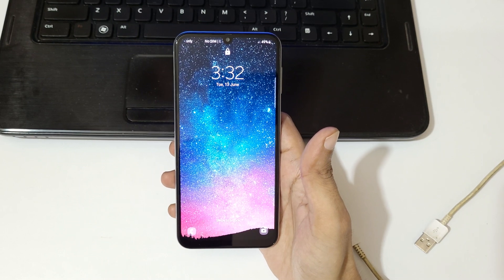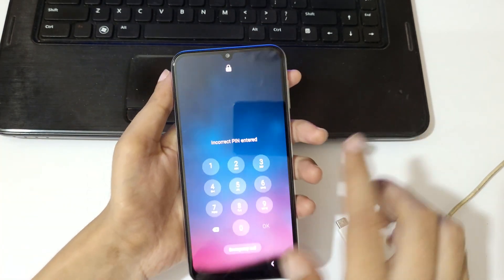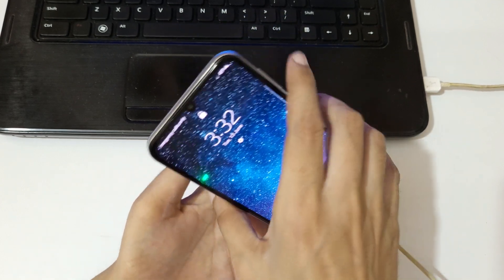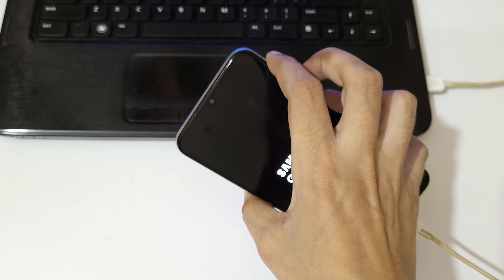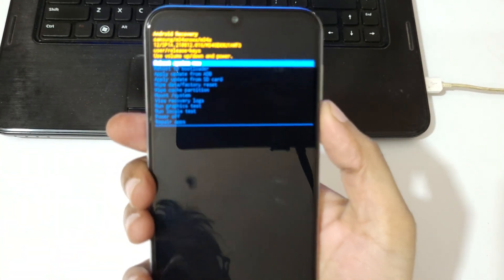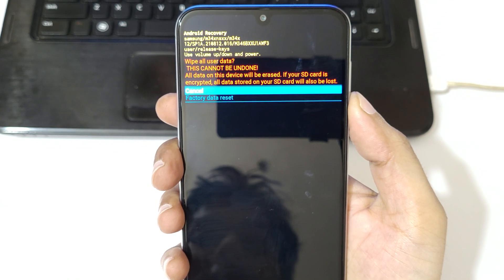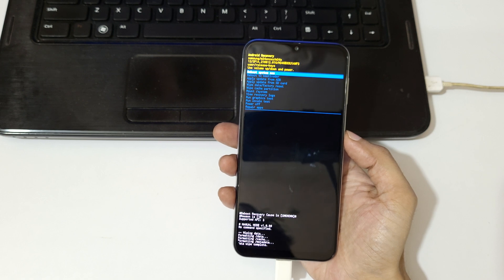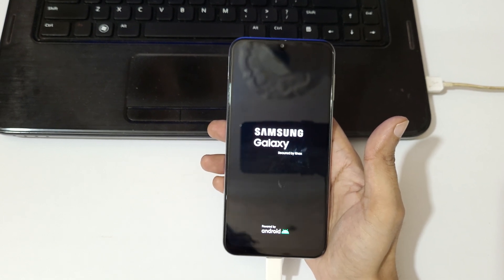How to Hard Reset Samsung Galaxy M34 5G - Forgotten Password/Factory Reset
How to Hard Reset Samsung Galaxy M34 5G Smartphone. If you forgot the security password of your Samsung Galaxy M34 5G, This will work for Galaxy M34 5G and any other Samsung Galaxy Smartphone. [Factory reset/wipe all data]